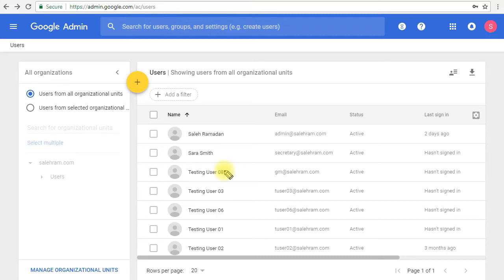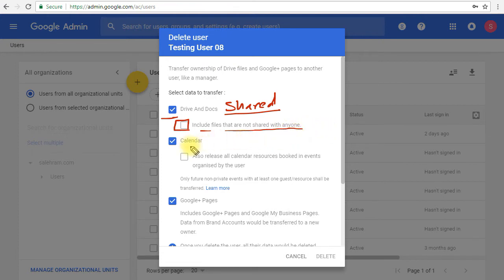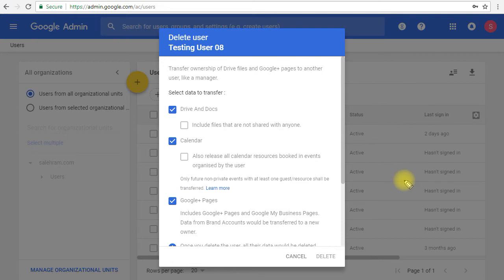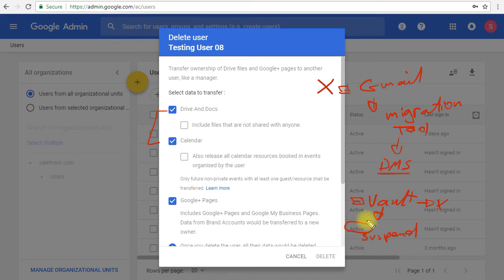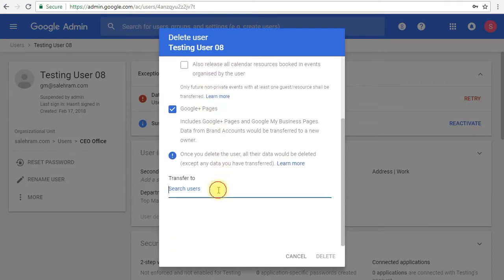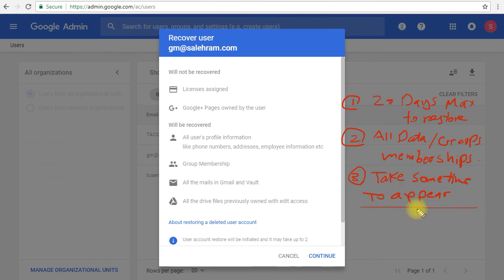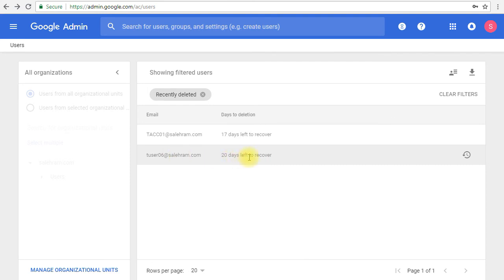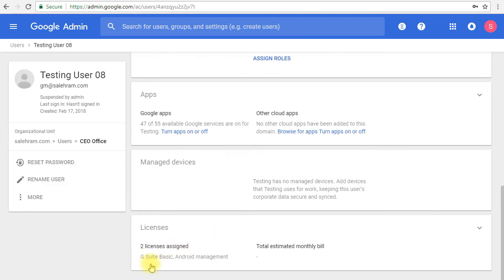G Suite administrator course - Delete, undelete a user (new version)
Lecture 22 of the G Suite administrators course (The Complete Course to Manage G Suite)

How to delete users in G Suite
How to undelete or restore users after delete
How to restore user data in G Suite for Gmail and Drive

Access the FULL course and downloadable presentation and supplemental materials now for only $10.99!